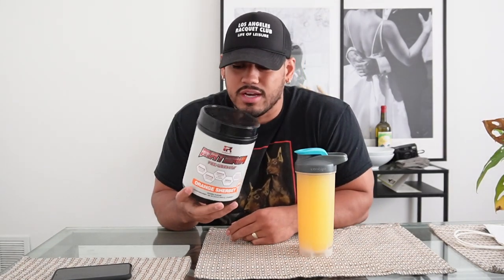WORLDS EP. 2 | MENTAL PREP FOR BIG SESSIONS | 771 DEADLIFT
License ID: V5L1oOGL1ol